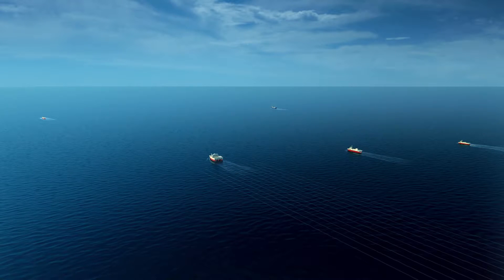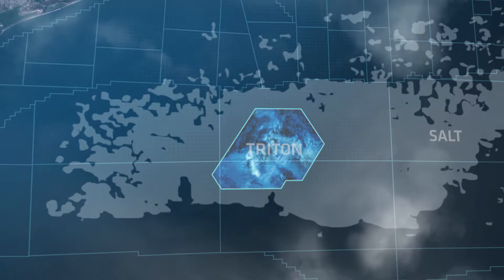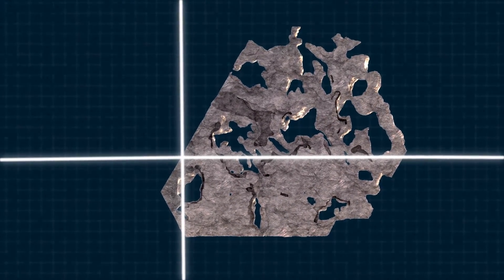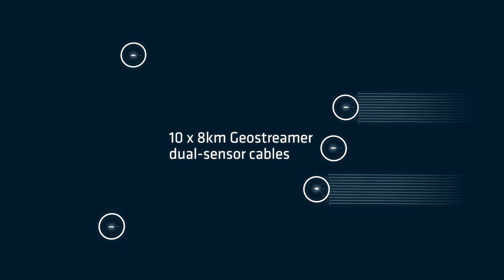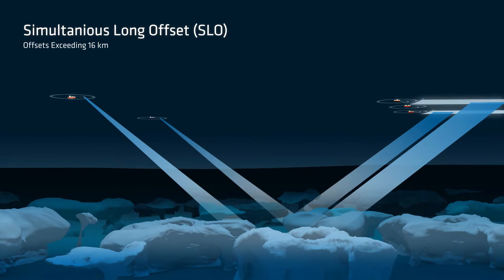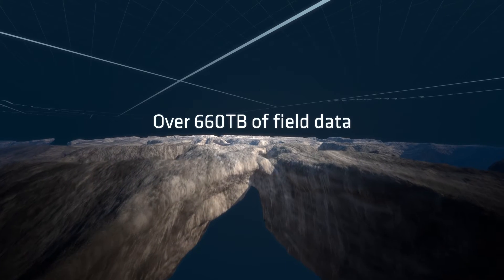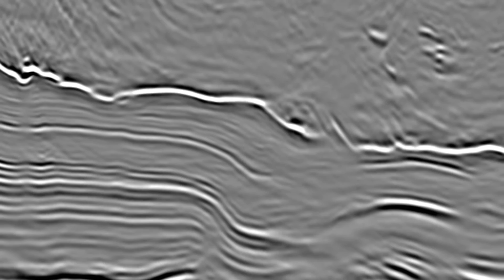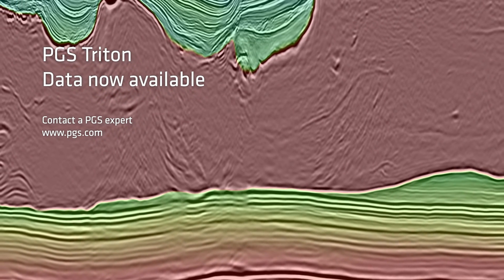Triton Animation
Acquisition of the PGS Triton survey began in November 2013 and was completed in Q3 2014. This high-fold, long offset, dual-sensor, broadband survey provides full azimuth (FAZ) data in the central and western planning areas of the Gulf of Mexico.